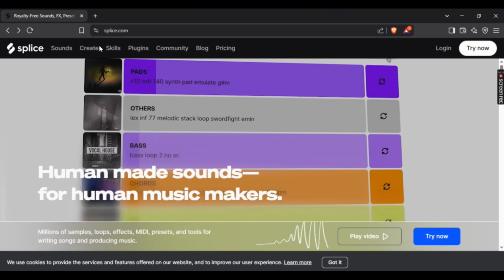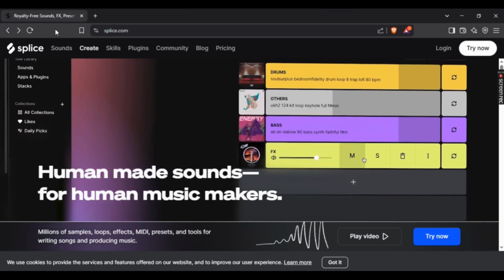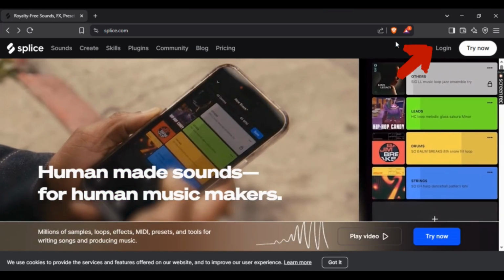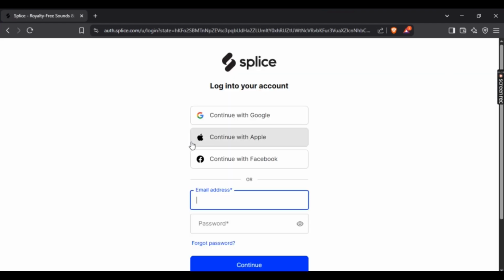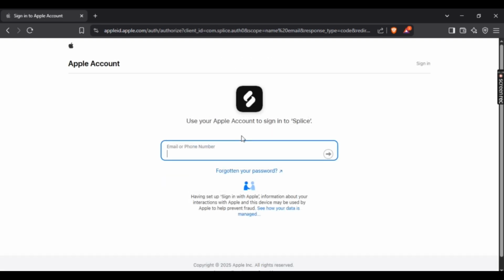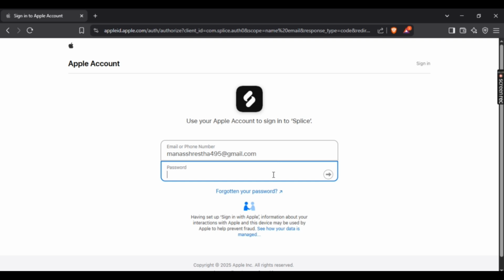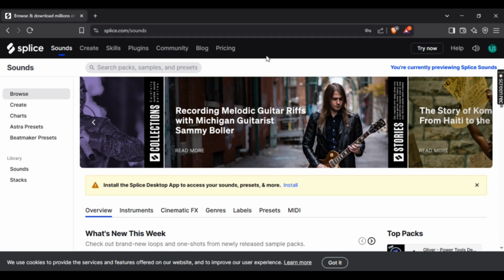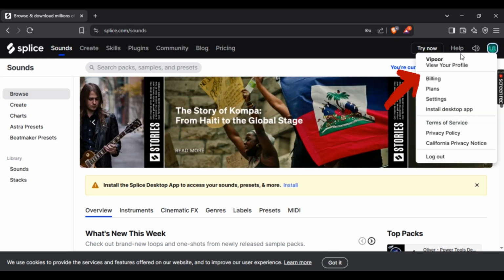How to Login with Apple on Splice 2025?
Learn how to login with Apple on Splice quickly and securely. This tutorial walks you through using your Apple ID to access Splice without creating a new account.
Great for privacy-focused users and iOS integration!